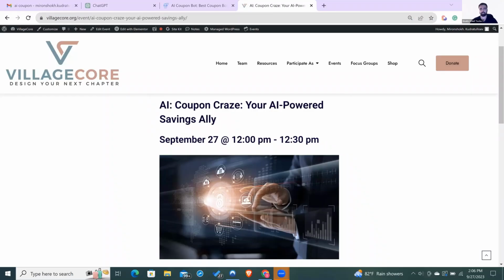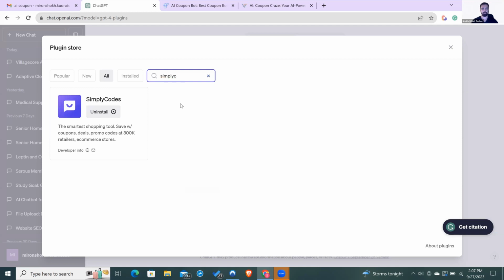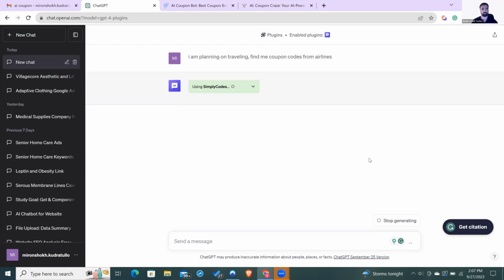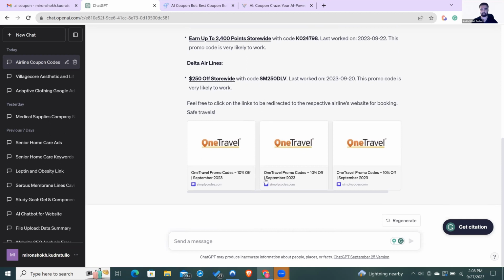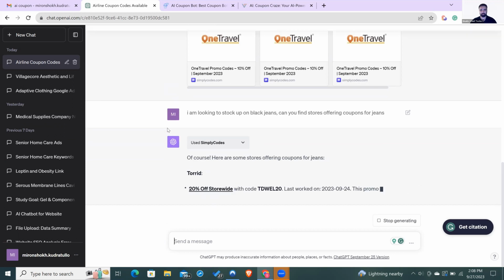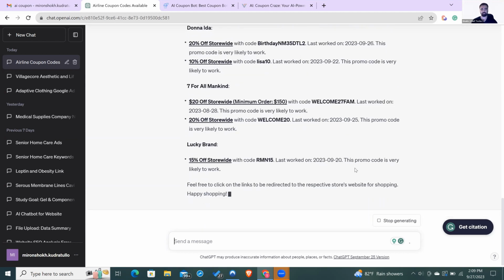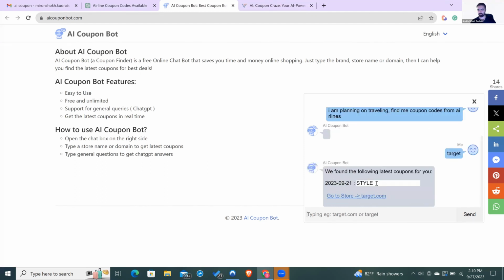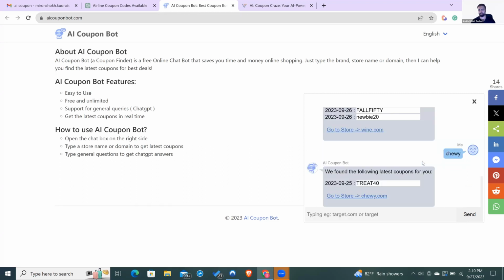AI | AI: Coupon Craze: Your AI-Powered Savings Ally | Shokh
Join us as we unveil the ultimate tool for savvy shoppers, helping you uncover the best discounts effortlessly. Whether you’re hunting for bargains or just looking to save big, this event will empower you to shop smarter and keep your wallet happy. Don’t miss out on the revolution in money-saving technology!